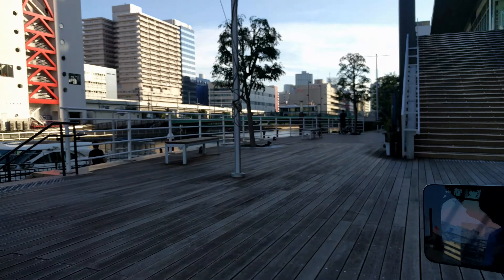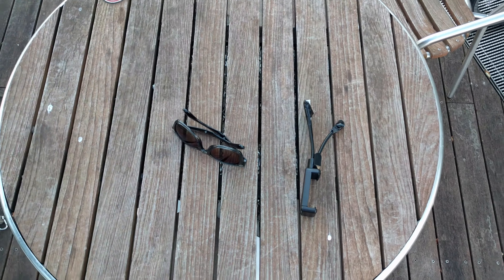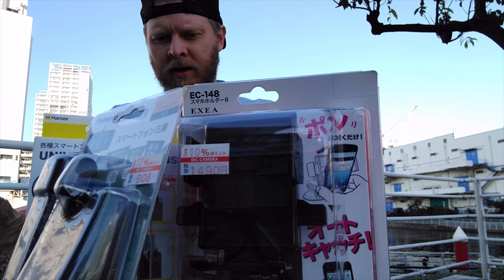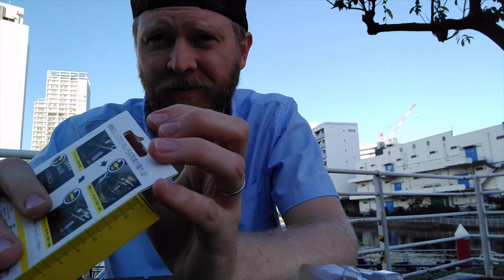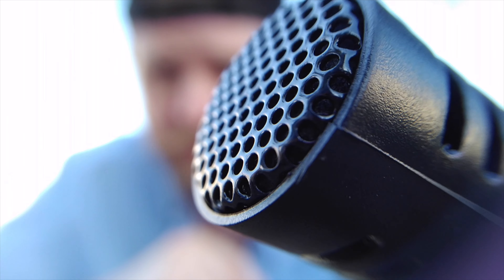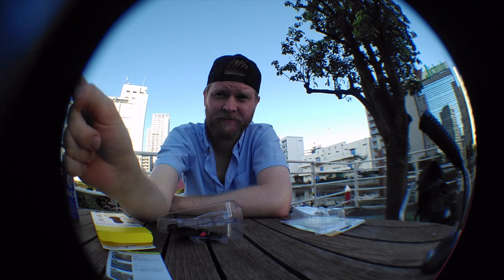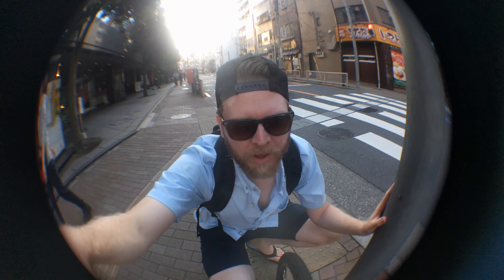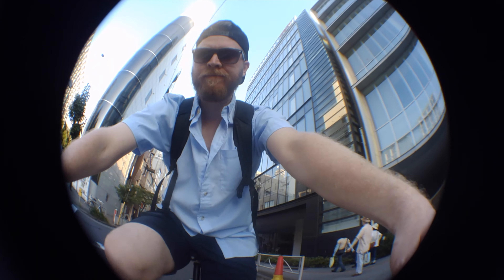Biking around with new gear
GTC S01E04

GTC tests out some new gear in 4K!

Testing out new lenses. Biking around Tokyo.

Can't get enough of the fisheye.